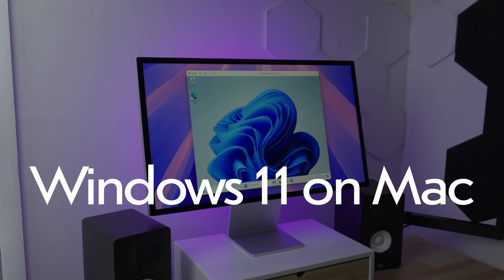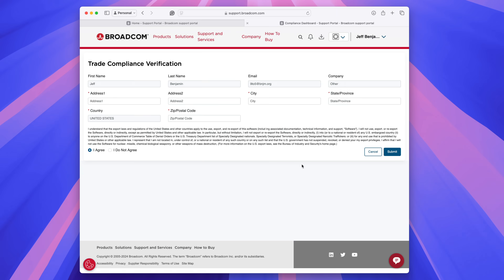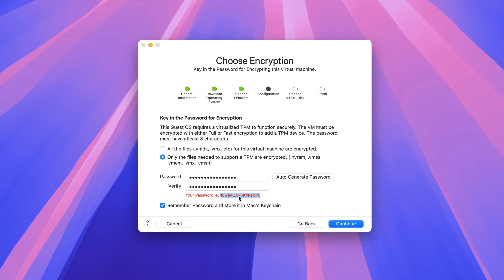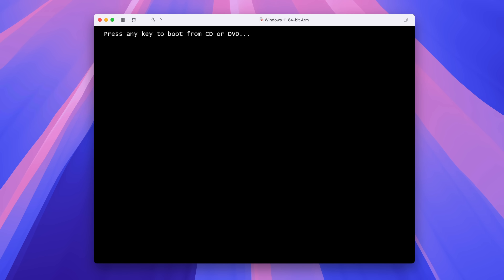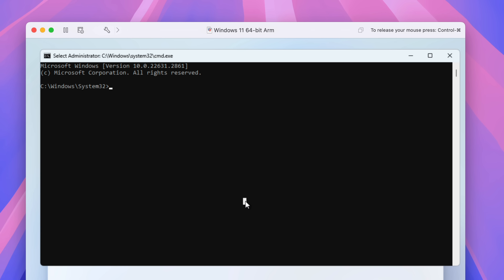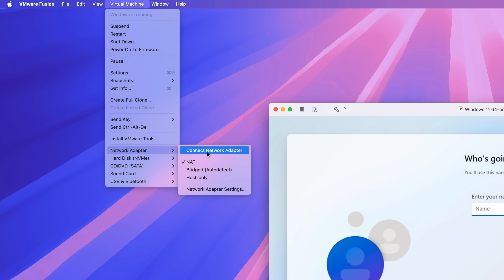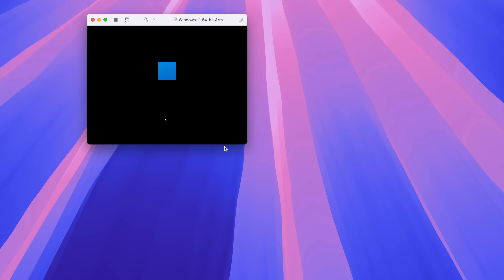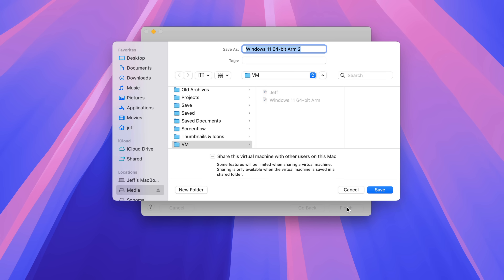Run Windows 11 on Mac w/ free VMware Fusion Pro license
When Broadcom purchased VMware, it made VMware Fusion Pro 13 FREE for personal use. All you need is a VMware Fusion 13 personal license, and you're good to go. Watch our VMware Fusion Mac step-by-step tutorial to see how to install Windows 11 on Mac M1, M2, M3, etc.

Apple 🖥️:
14-inch MacBook Pro
Apple Studio Display
12.9-inch iPad Pro

## Chapters
00:00 Introduction
00:07 Create a VMware Fusion Pro personal license
01:51 Download and Install VMware Fusion Pro 13
02:32 Download Windows 11 and configure the virtual machine
04:46 Configure and install Windows 11
05:55 Setup Windows 11 and bypass Microsoft login
08:47 Install VMware Tools
09:49 Run Windows Update